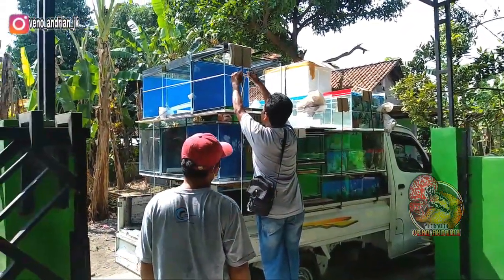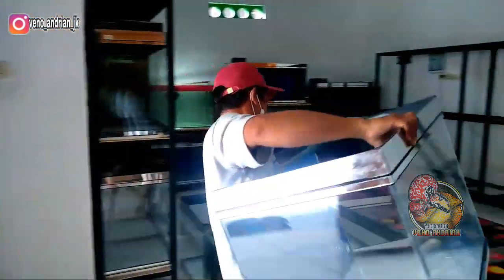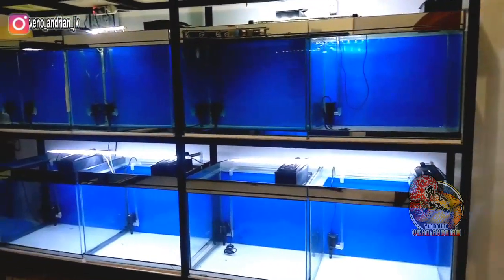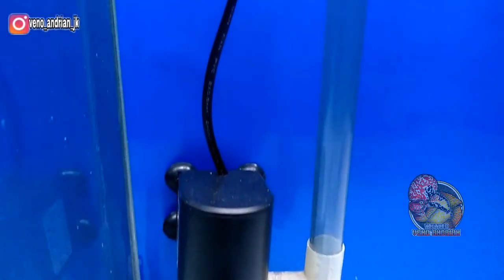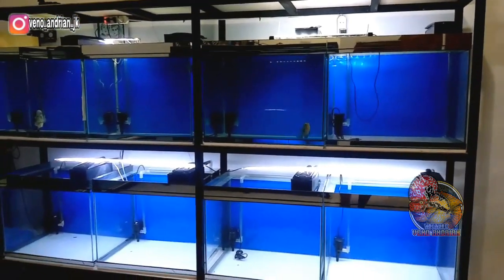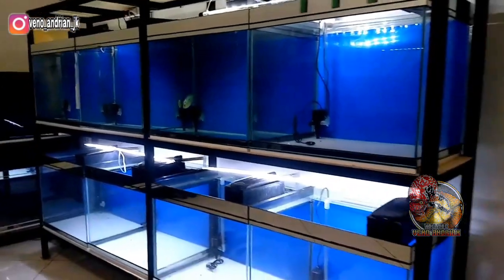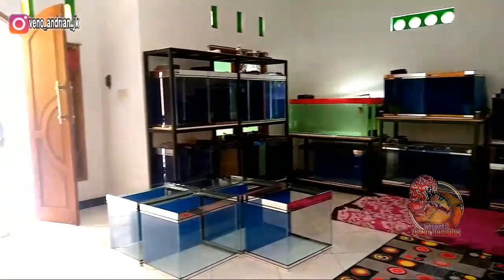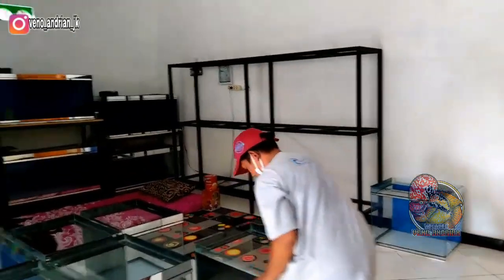KEDATANGAN AKUARIUM SATU MOBIL UNTUK PROGRES LOUHAN DARI BETA AKURIUM ASLI MANTUL BANGET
Assalamuakaikum bosku.
semoga kita semua selalu dalam keadaan sehat dan dalam lindungan allah SWT.